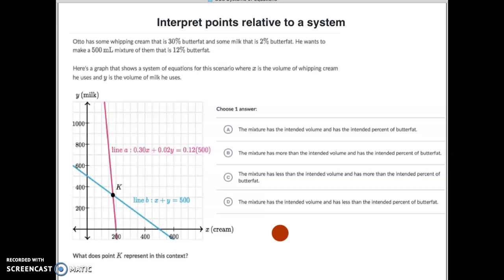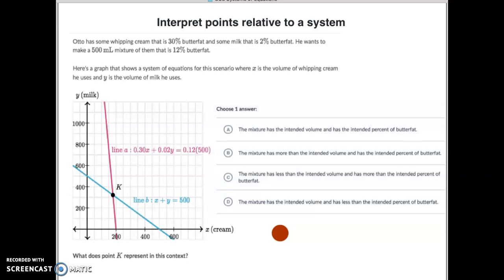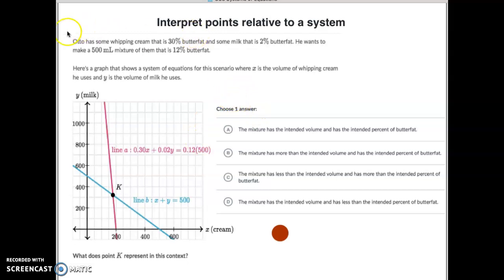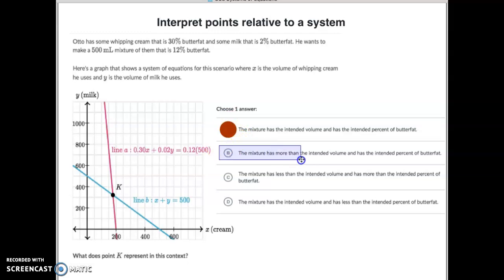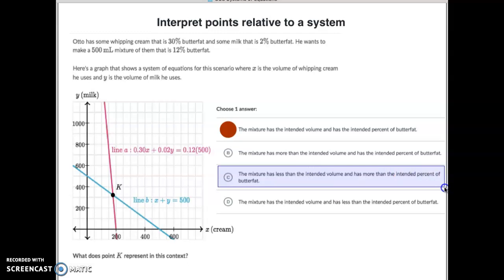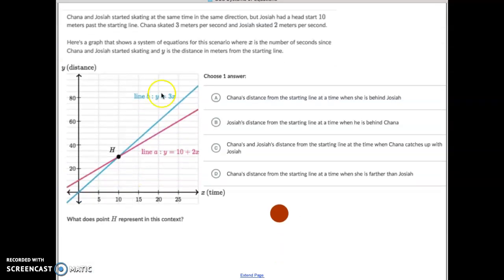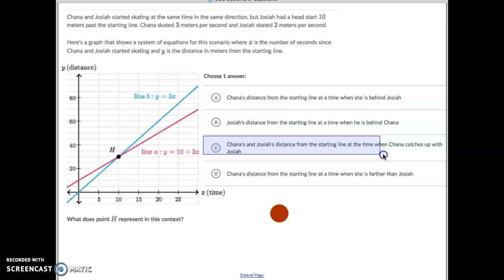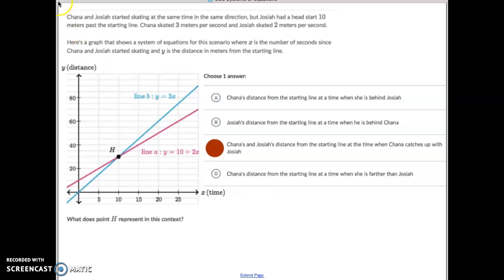Interpret points relative to a system